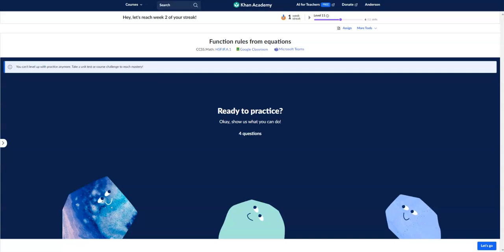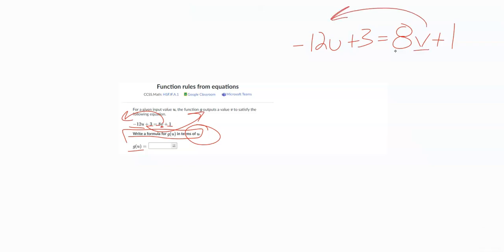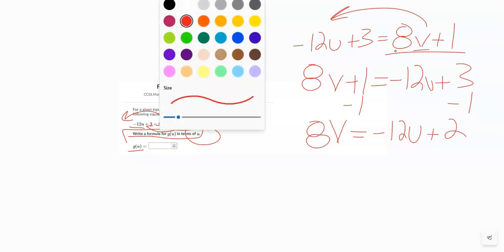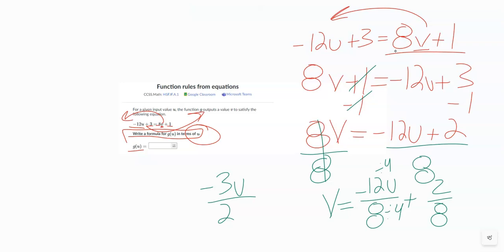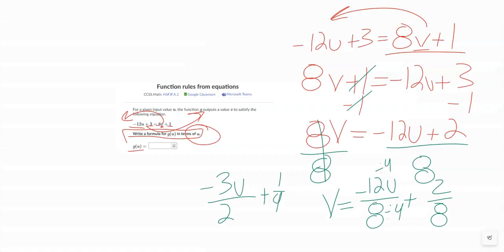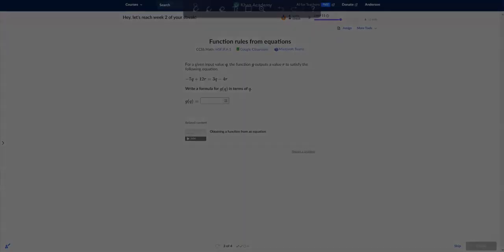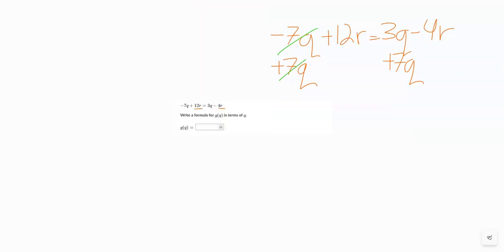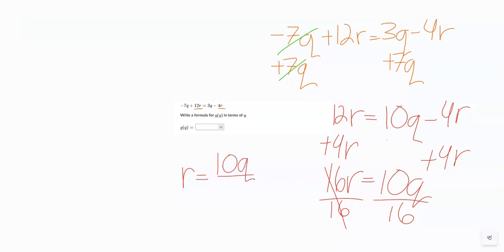Function rules from equations